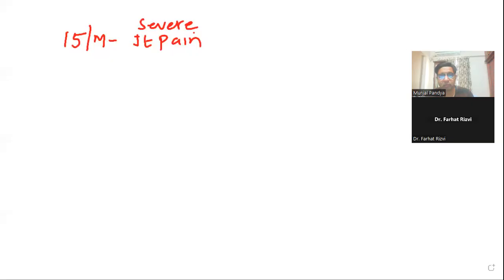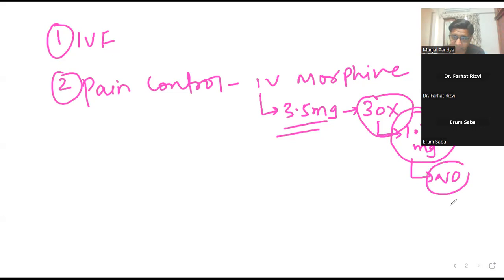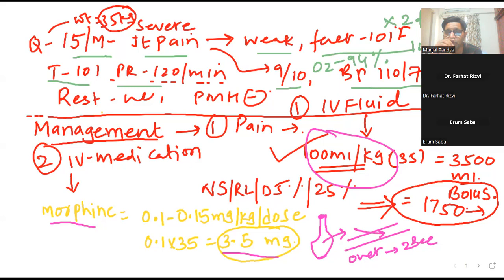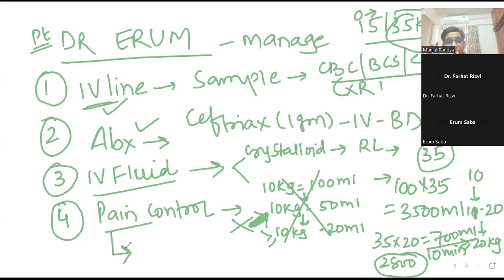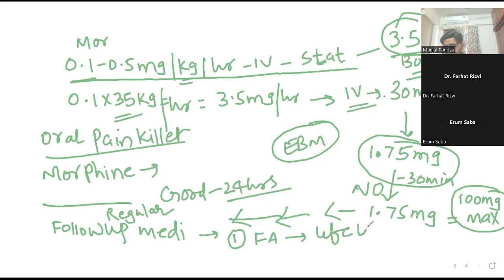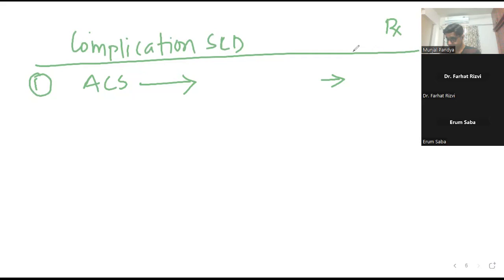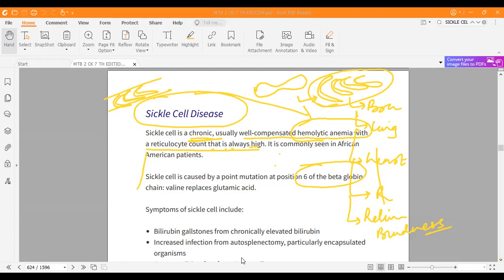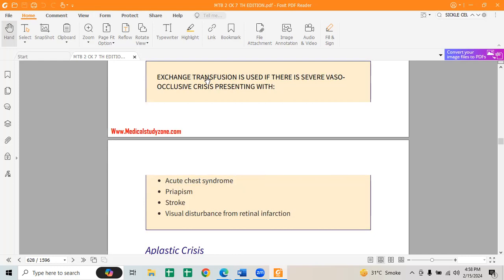15 2 2024 OV SICKLE CELL DISEASE